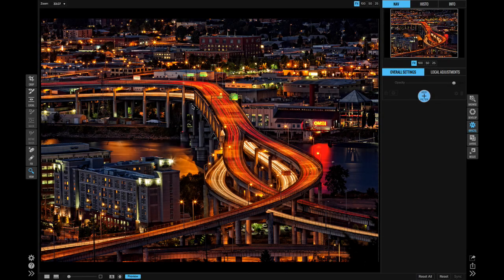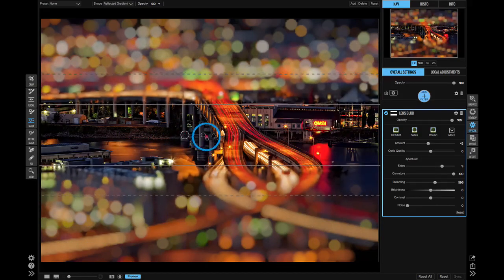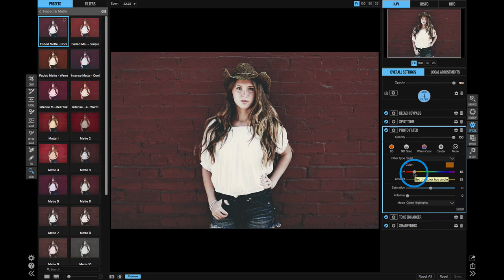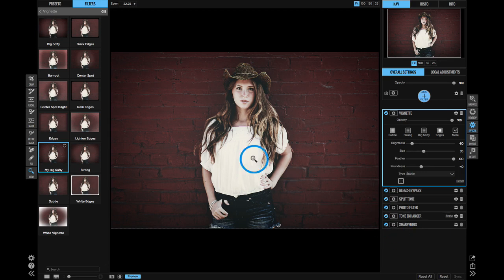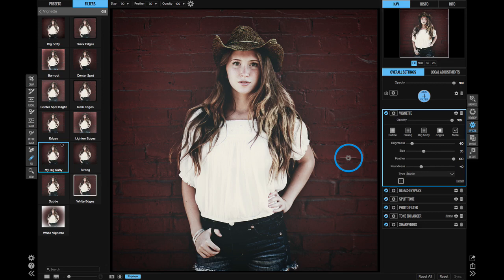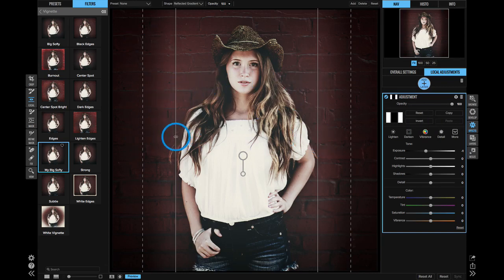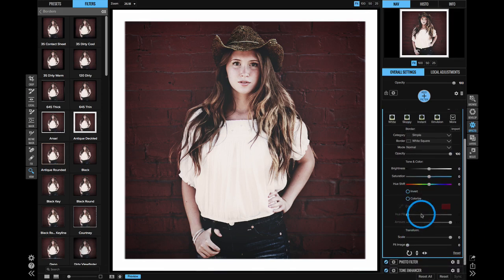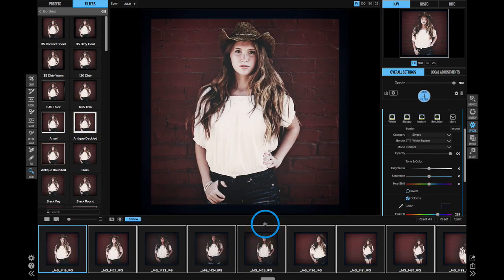A Newer and Faster ON1 Effects – ON1 Photo RAW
Dan Harlacher shows the new updates to ON1 Effects, inside of ON1 Photo RAW 2017. Each filter is now in the GPU making it lightning fast. Whether using ON1 Effects as a standalone in Photo RAW or as plug-in inside Lightroom or Photoshop, you'll be able to experience all these new features and updates.